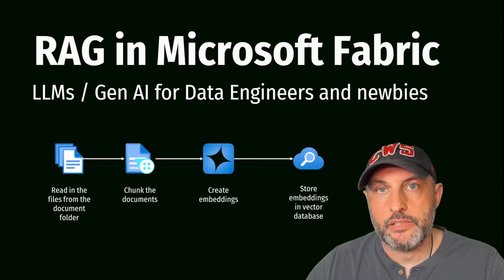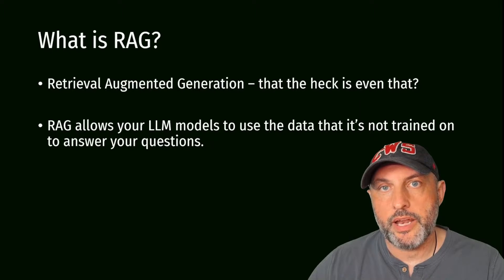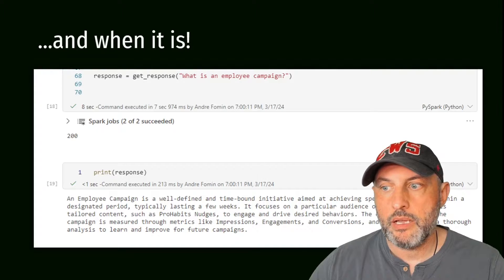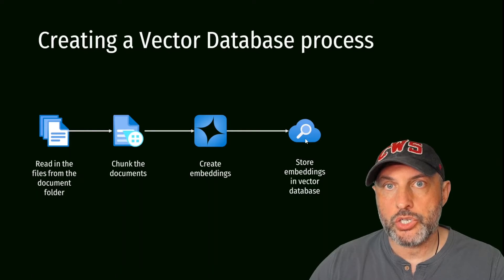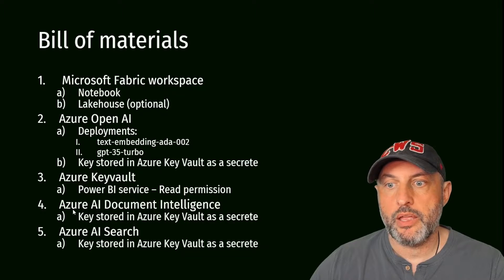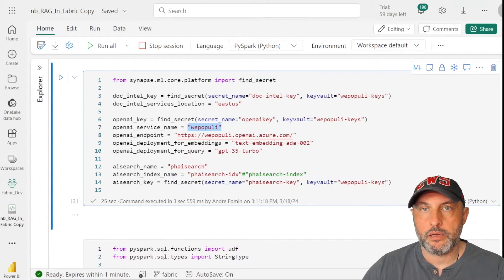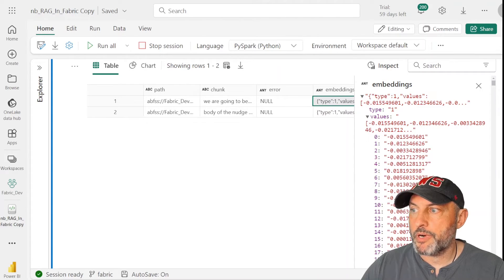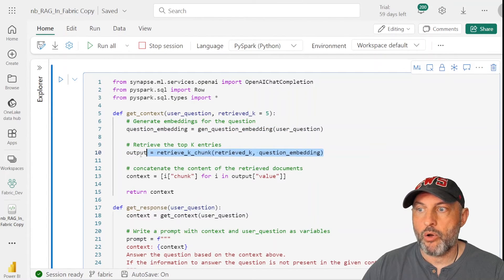Implement RAG (Retrieval Augmented Generation) Architecture with Azure OpenAI in MicrosoftFabric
In the previous posts we were starting our journey with Azure OpenAI and Microsoft Fabric for Data Engineering and Business Intelligence use cases.  In this video we are kicking things up a notch or two as we are going to cover how to implement RAG (retrieval augmented architecture) in Microsoft Fabric.

This video is inspired by the following tutorial provided by Microsoft  however, I had to modify a few things to make sure that the code could actually run in my Fabric environment.  The modified notebook can be found below.